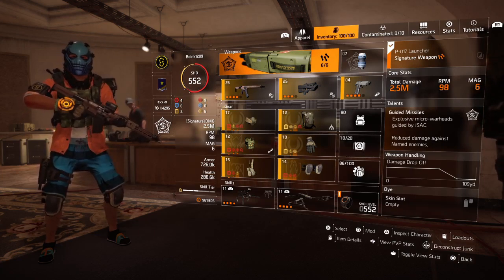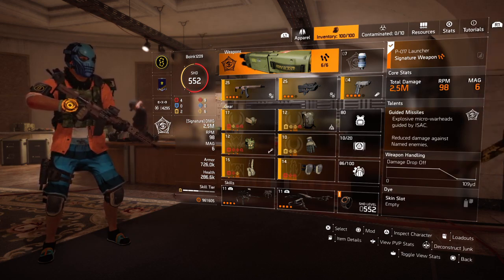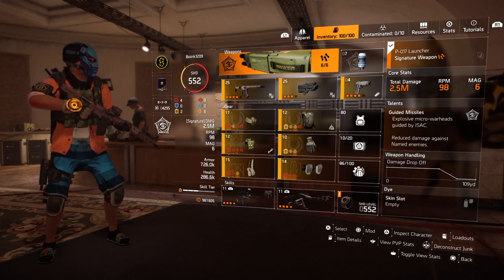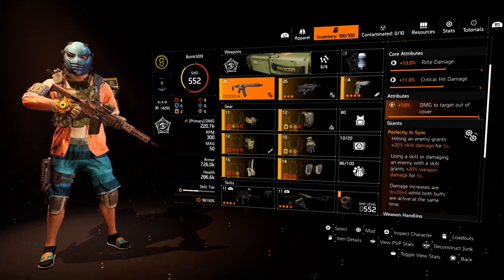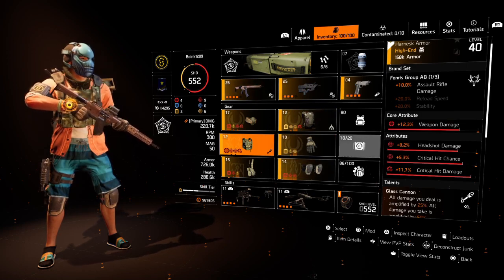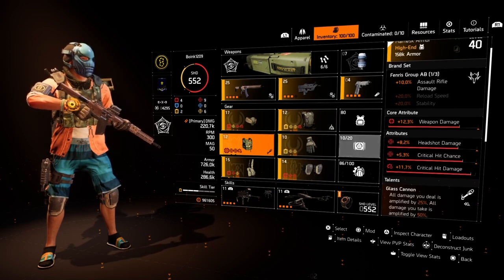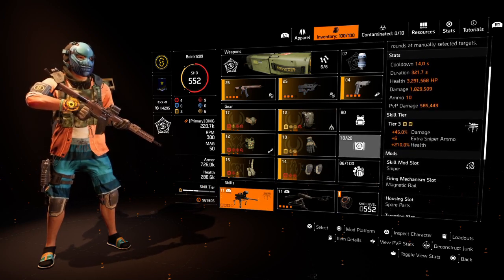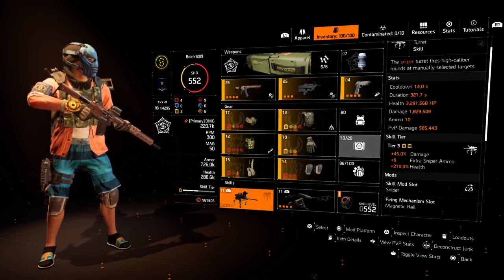The Division 2 - Perfect In Sync Hybrid Build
Update: I’m now using Contractor’s Gloves for more multiplicative damage and using a Hana-U Glass Cannon. Changed AR to a LMG with In-Sync as well.

A build I made with the new In Sync talent in TU10 that will help you output decent weapon and skill damage! If you have any questions or ideas to improve on the build, feel free to post in the comments section or can let me know on the Ninjabots Discord server! (link below)